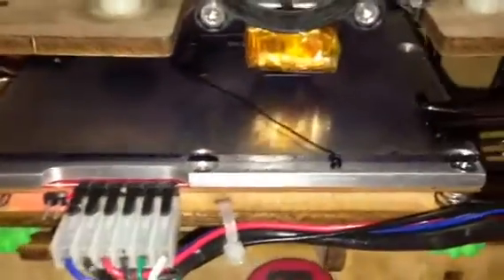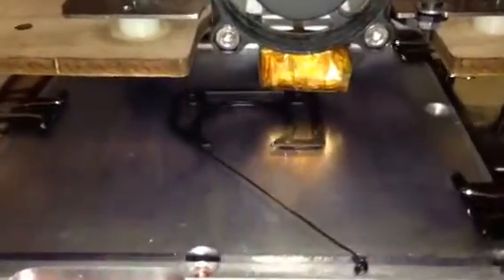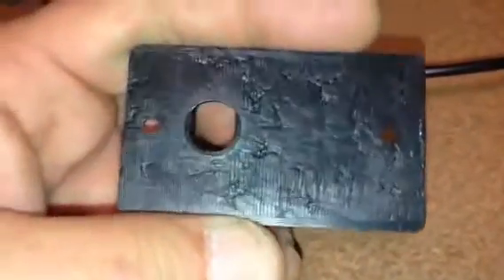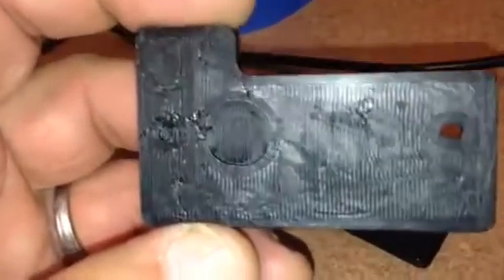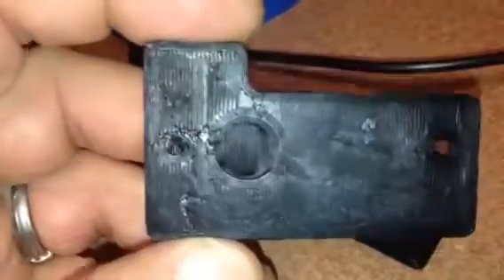Elmer's Glue Stick on Glass for 3D Printing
Just like the title says. After a lot of different experiments to get plastic to stick to glass (Kapton, blue painters tape, Acetone, Acetone and ABS pieces, hairspray). I read on a forum of some using Elmer's Glue Sticks (purple). I just happened to have one within arms reach. Incredibly it holds very well. It eliminates all of my curling and or warping. It doesn't take near the adhesive I used on the 2 flat plates you see.

   I applied that while the plate was hot.
There is no need and it gums up. Put it on lightly while the glass is cold. I still can't believe how well it works.